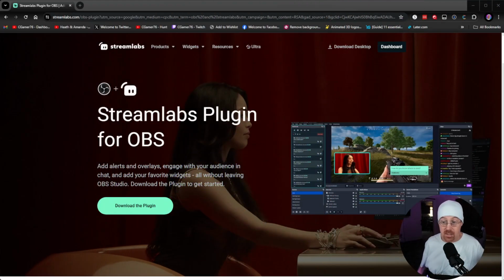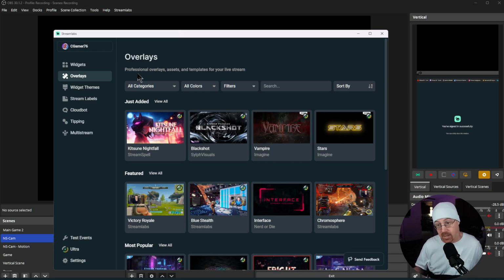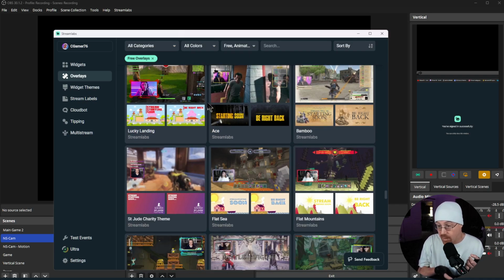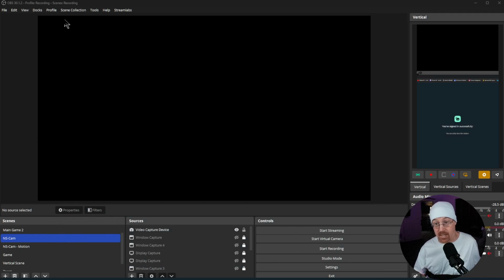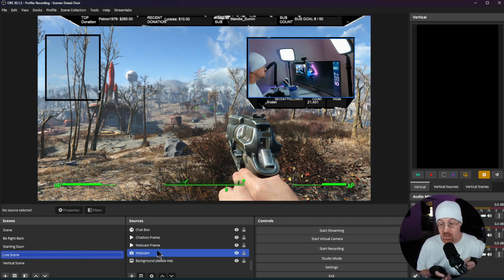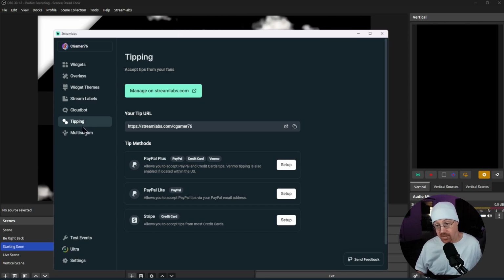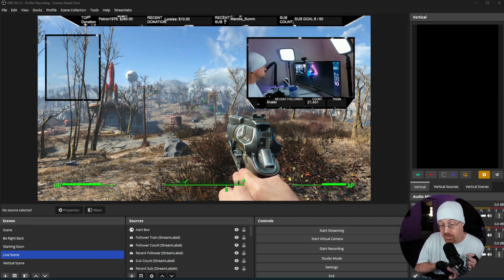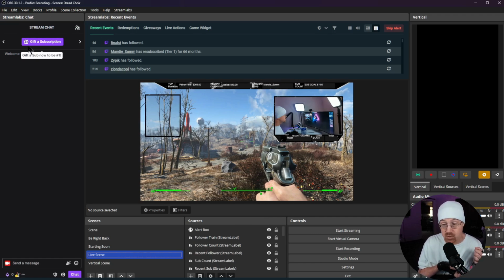Streamlabs Has PLUGINS NOW?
Do you prefer Streamlabs or OBS? Now you an have the best of both with the Streamlabs OBS plugin.